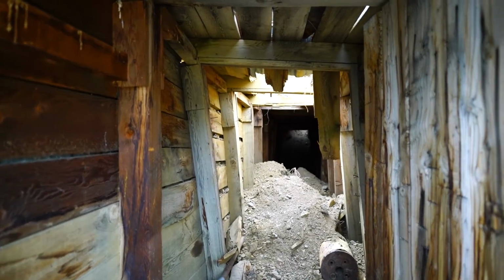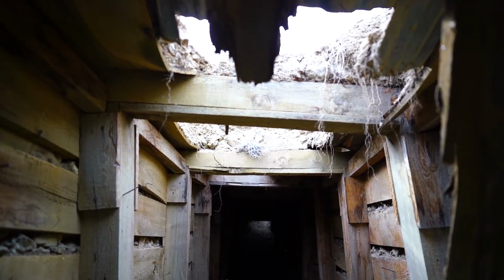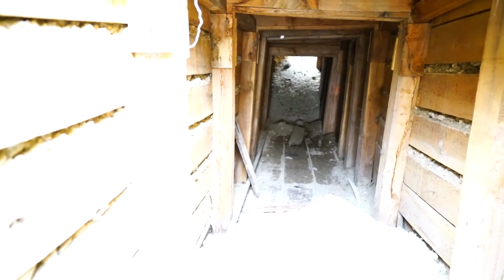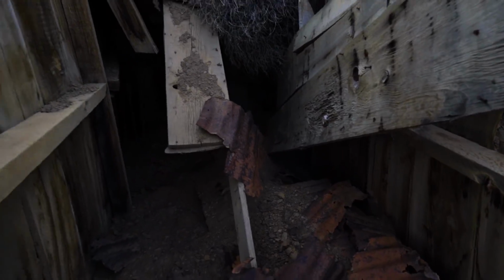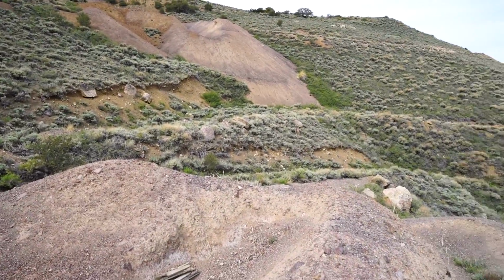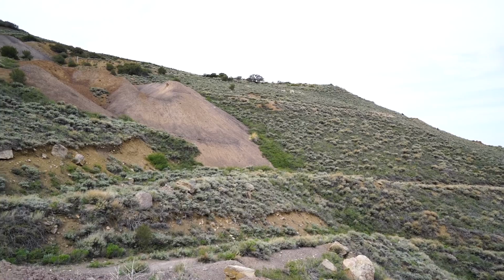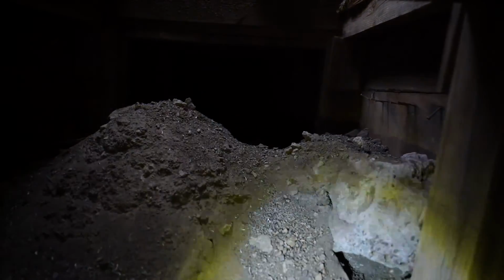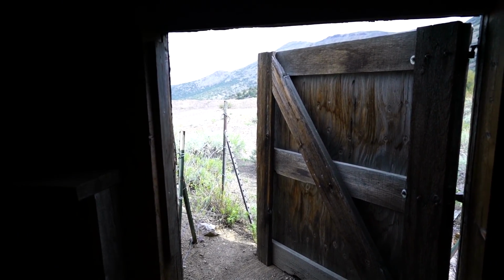Exploring Collapsed Remnants of the Abandoned Queen Mine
A small mine with very little information remaining about its operations, this site was one of many attempts to mine the gold and silver of the high Nevada desert. Here terrain is mild, vegetation is sparse, and precipitation is rare. That all adds up to relatively low cost of operation, evidenced by the abundance of old mines throughout this area.

This happens to be near the start point of Boundary Peak's (highest point in Nevada) main climbing route. It's small and due to collapses it cannot be explored in much depth, but since we were there we took a look anyways.